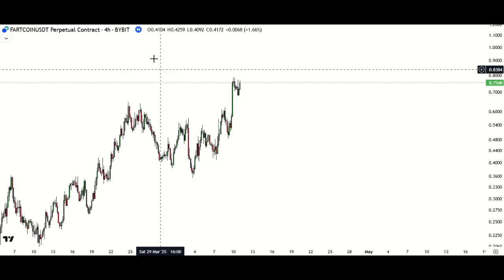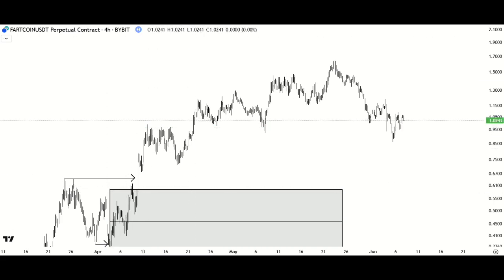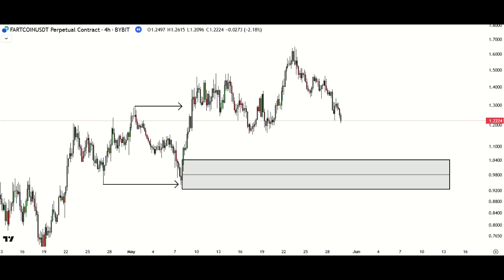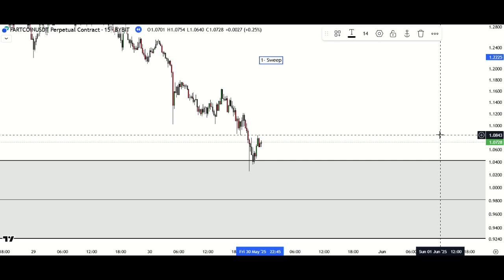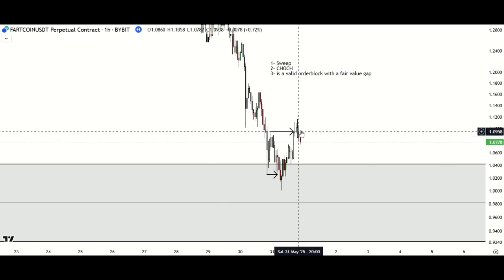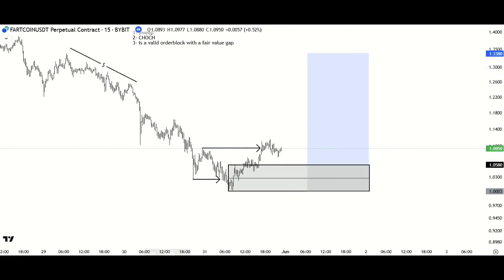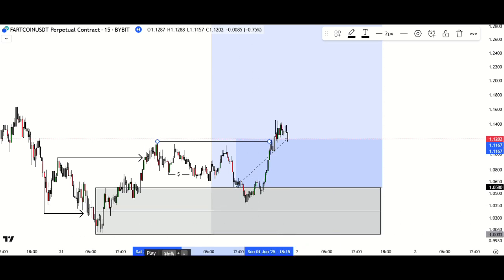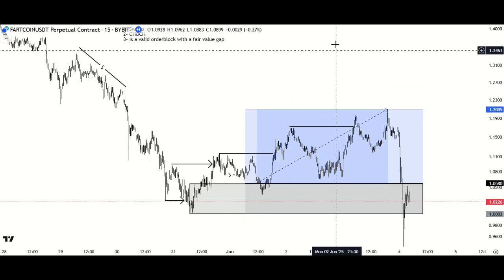How to catch reversal setups and confirmation setups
Trading is not an overnight success. You need discipline and consistency